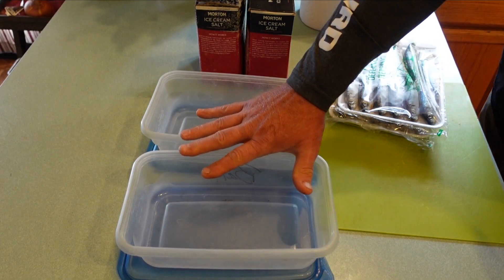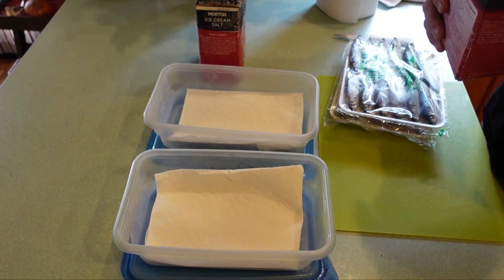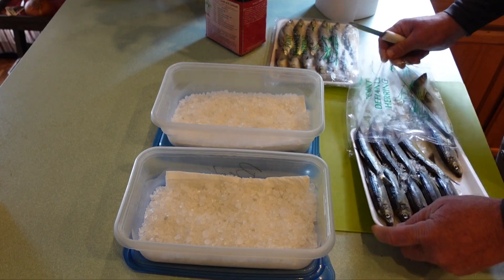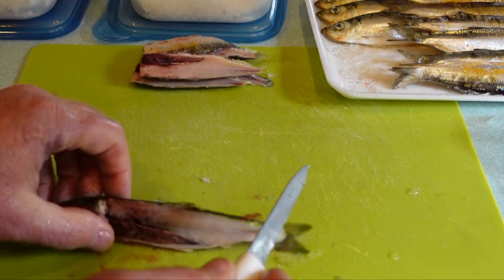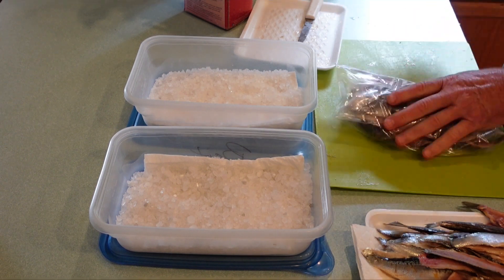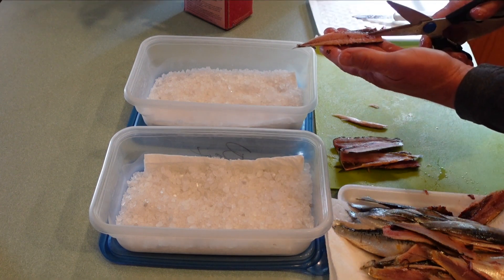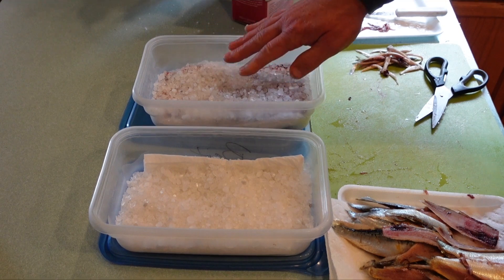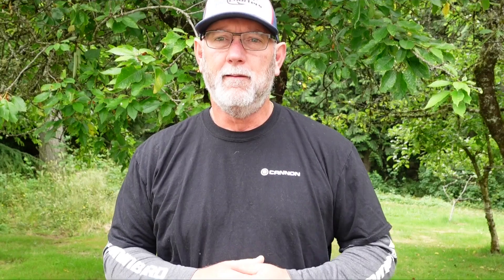How to Fillet & Cure Herring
I demonstrate how I fillet and cure herring for fishing salmon in Puget Sound.  I use these fillets on squid setups and more.

I am using green label herring for my fillets.

Sony ZV-1
Sony NXCAM NX5R
Sennheiser EW 112P G4-A Lavalier Microphones
Targus TG-P60T